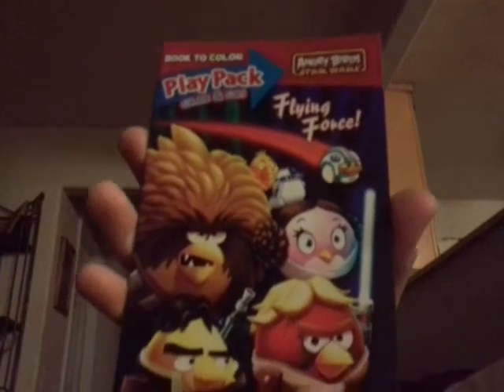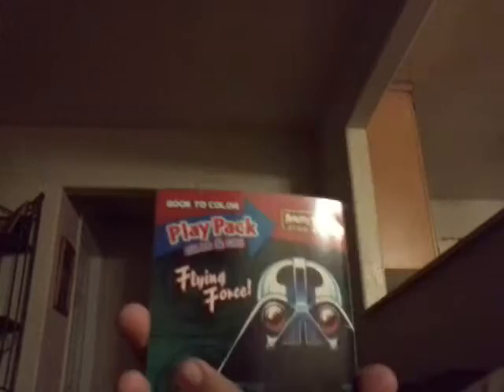Angry bird star wars fun pack